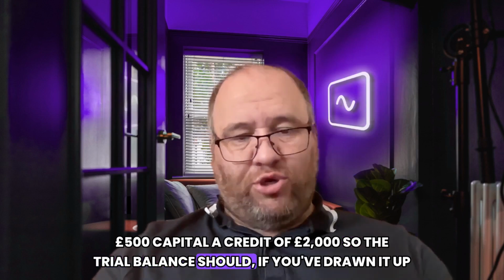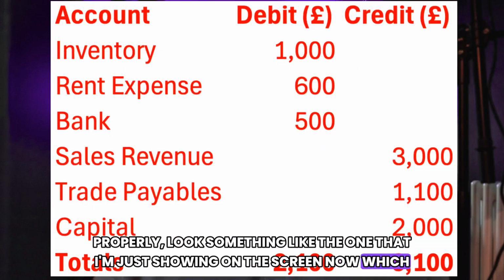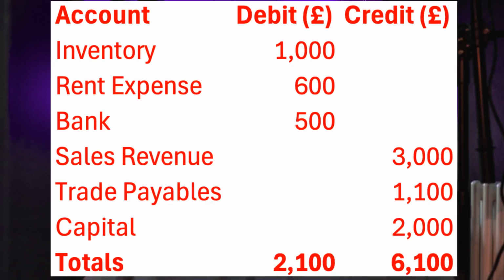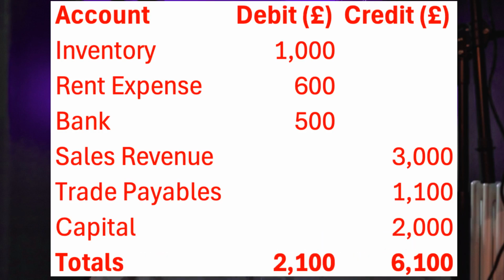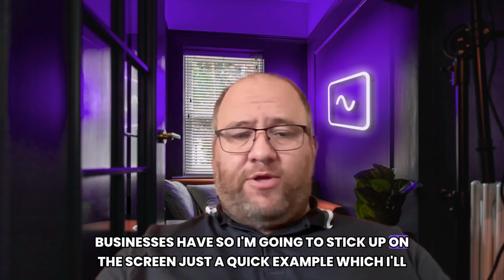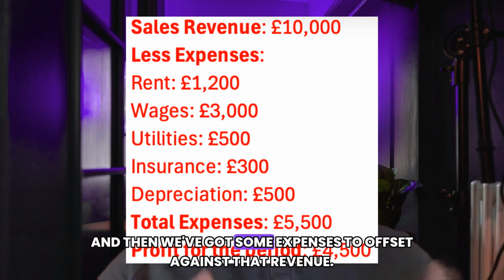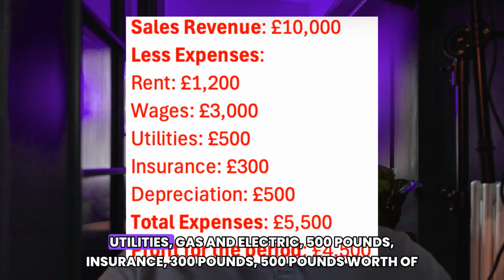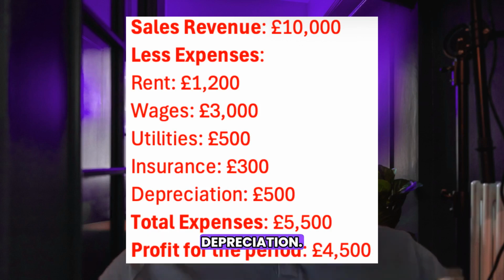Ep. 7 – Statement of Profit or Loss: Did the Business Make a Profit?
Episode 7 – Statement of Profit or Loss: Did the Business Make a Profit?

In this episode of Debit, Credit, Done!, Dean begins with a review of the trial balance exercise from Episode 6 before guiding you through the next big step—preparing the Statement of Profit or Loss.

You’ll learn how to:
✅ Identify income and expense accounts
✅ Calculate gross and net profit
✅ Understand how this statement links to the Statement of Financial Position

Includes a practical task and real-life examples to help cement your understanding. Perfect for AAT Level 2 and 3 learners preparing for assessments or workplace applications.

📓 Next up: The Statement of Financial Position—what the business owns and owes.